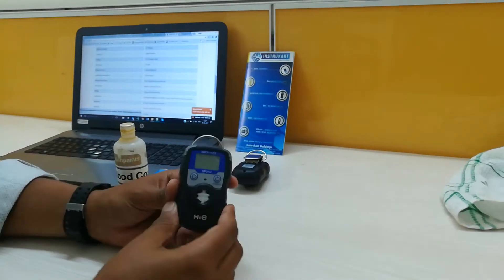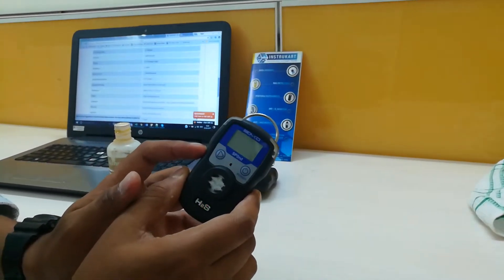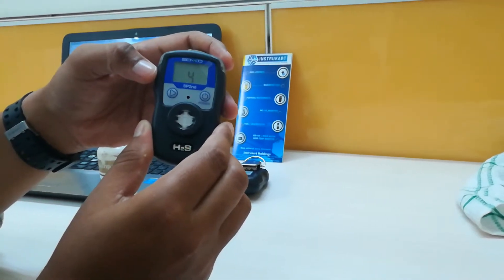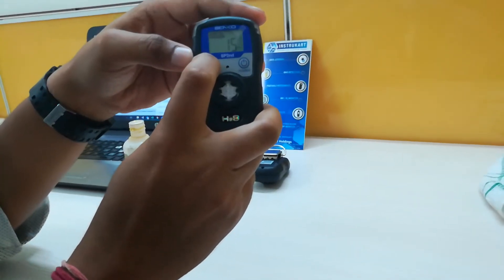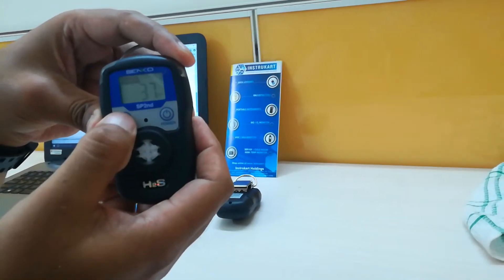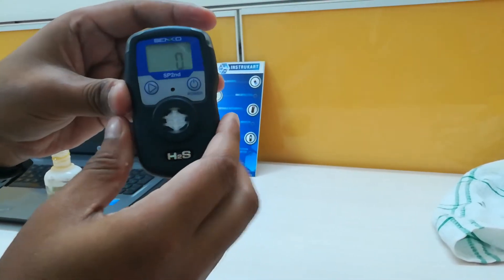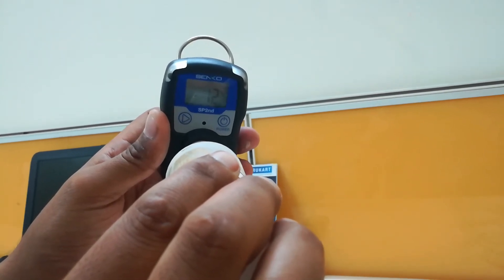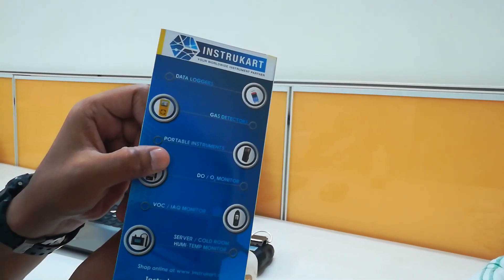Senko SP2nd H2S Gas Detector| Instrukart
Senko SP2nd H2S Gas Detector is an economical gas detector that can be operated continuously for two years without replacement of gas sensor to protect workers from the disasters caused by the oxygen deficiency or toxic gas poisoning.

Applications: Sewage sludge, Liquid manure, Sulfur hot springs, Natural gas, Petroleum production and refining